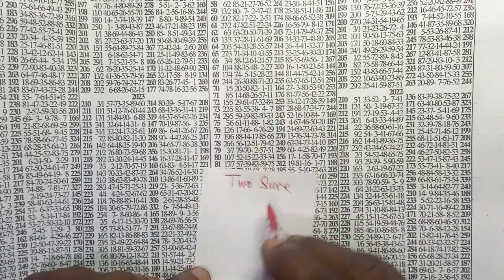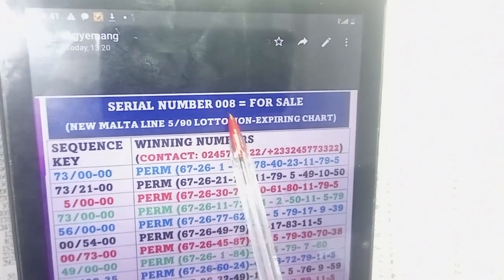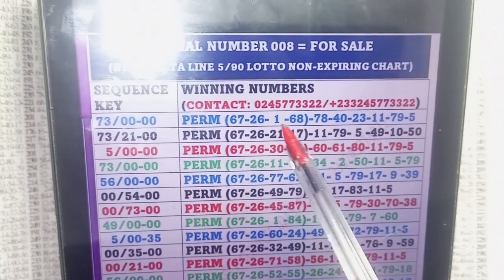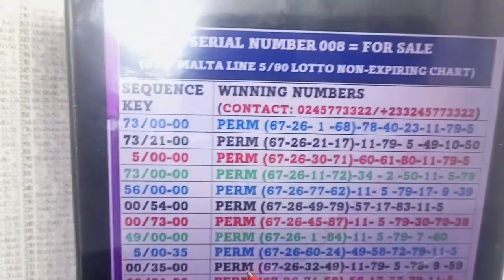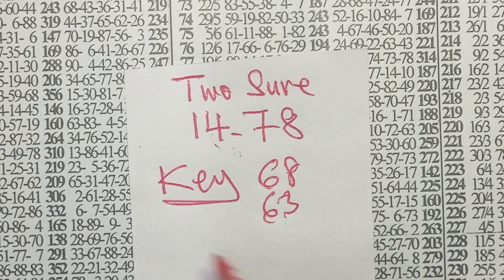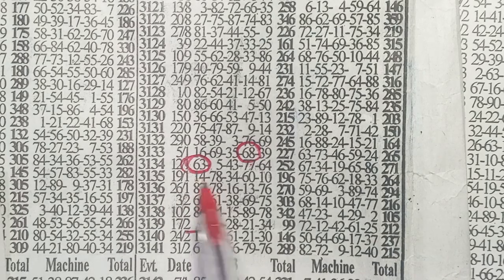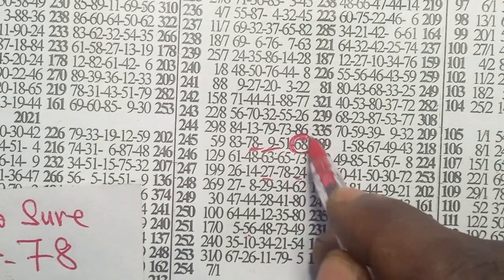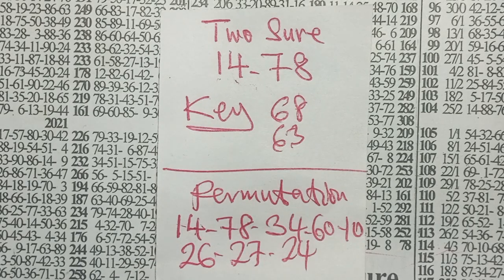ORIGINAL TWO SURE 14-78 REF: THE NATIONAL LOTTERY AND ALPHA DELTA TUESDAY LOTTO 🔥🌎🤑💰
Welcome to Your Lucky Zone: Lotto and Lottery Videos!
Are you ready to dream big and chase those winning numbers? Welcome to your one-stop shop for all things lotto and lottery! Here, you'll find exciting, informative, and entertaining videos dedicated to the world of chance.

What We Offer:
Lottery Lifestyle Inspiration: Let's face it, lottery wins are about more than just the money.  Please stake very responsibly.)
Our Focus:
Responsible Gambling
Transparency and Fairness Entertainment and Positivity

What We Offer:
Our Focus:
Responsible Gambling
Curious Minds LOTTO CHART SITE